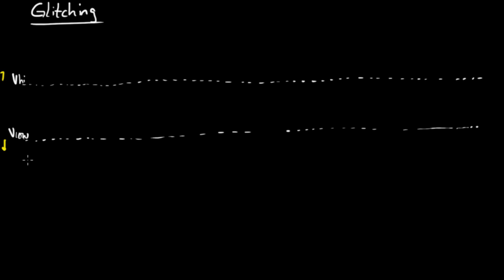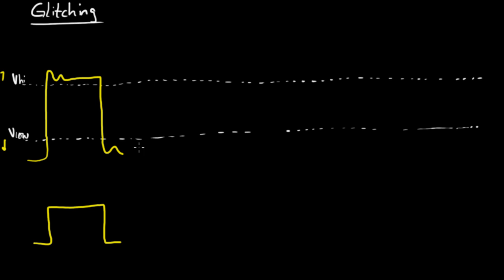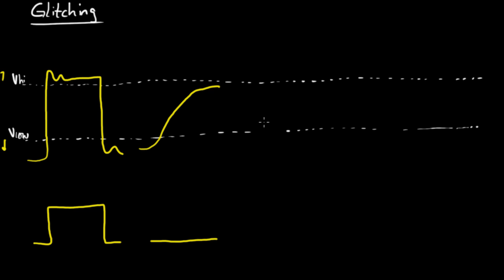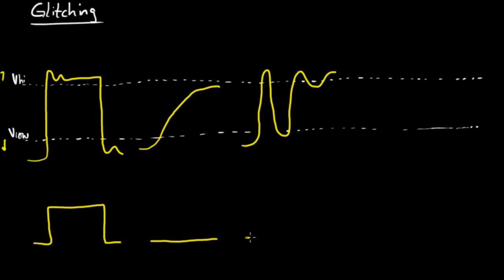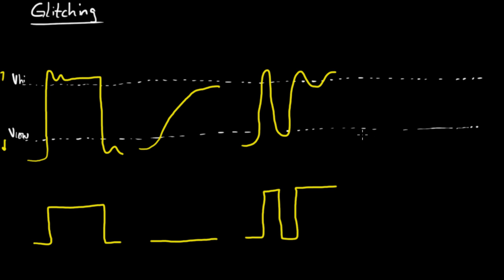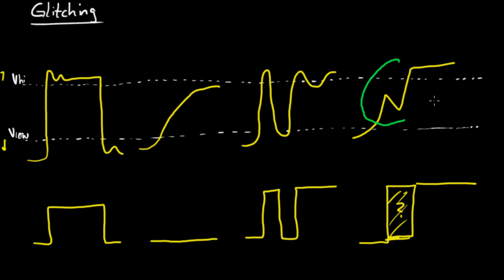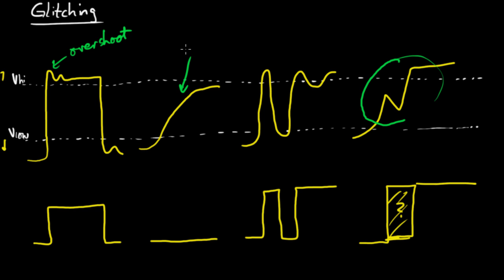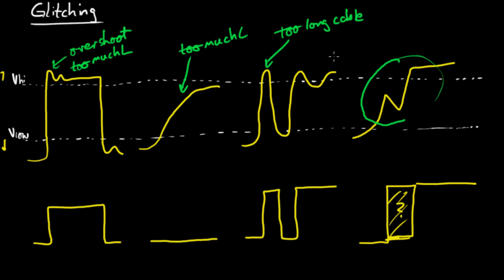Glitching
Glitching in electrical circuits